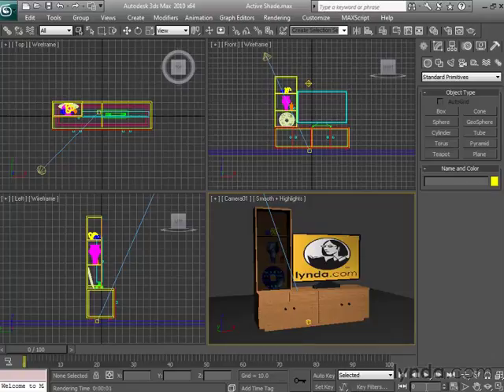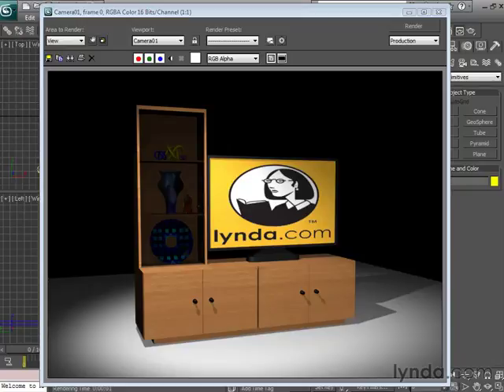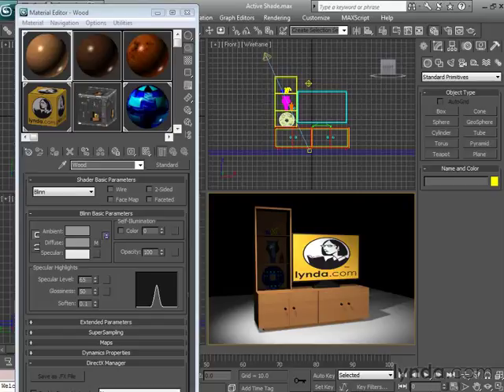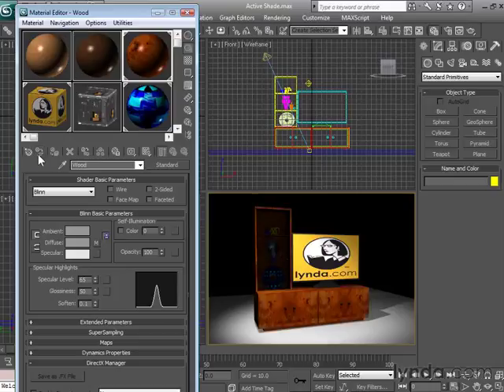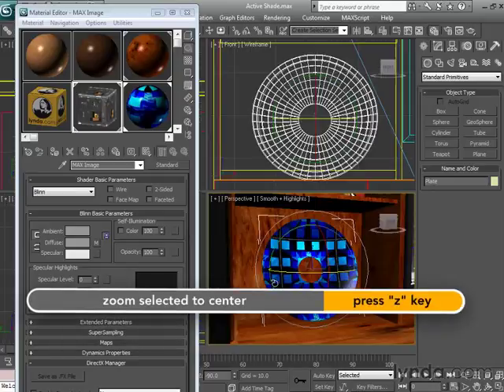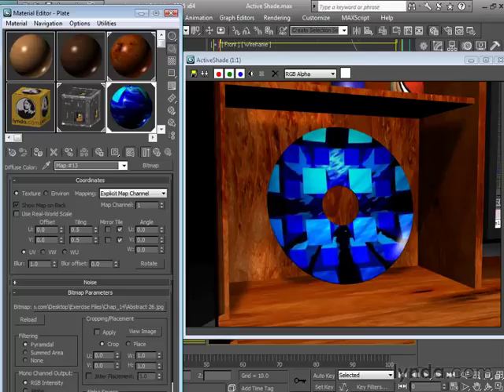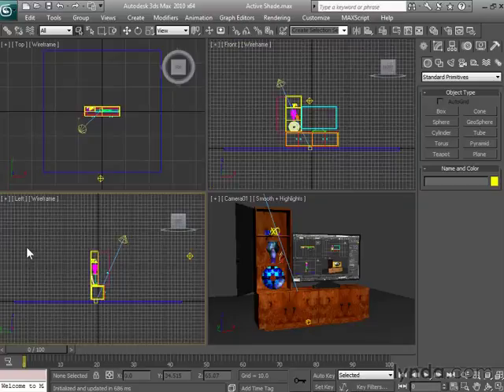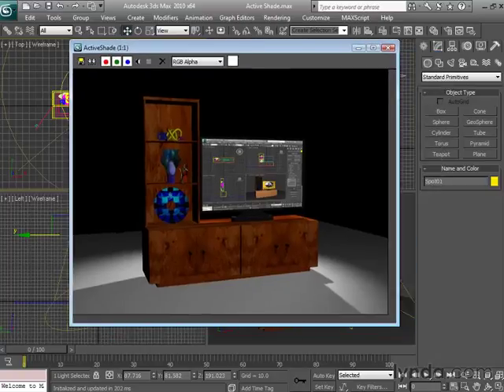14 02 Using active shade